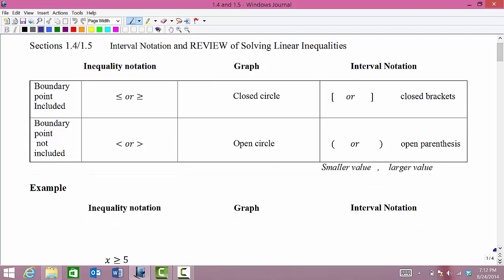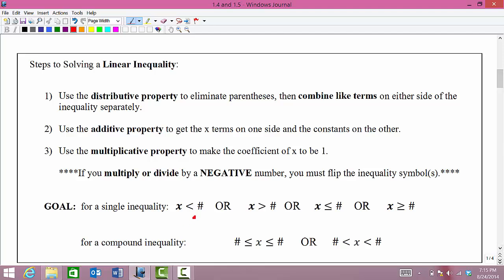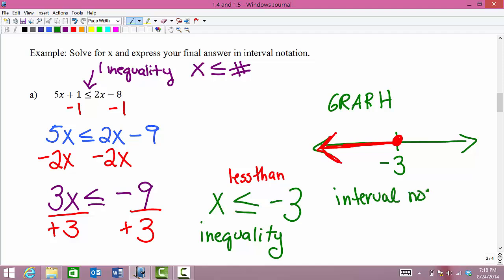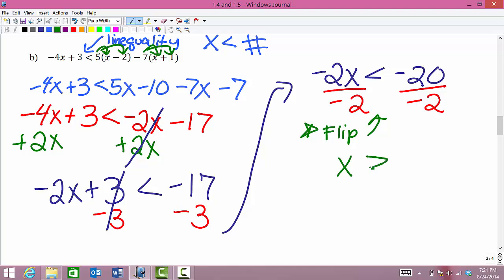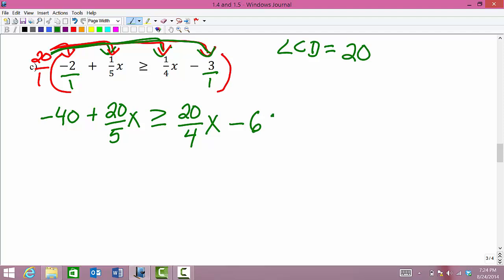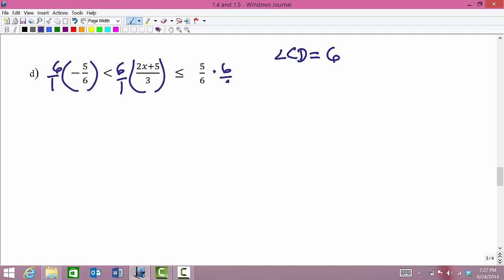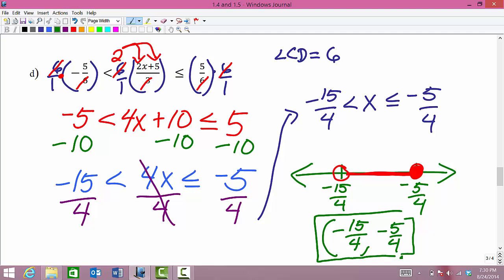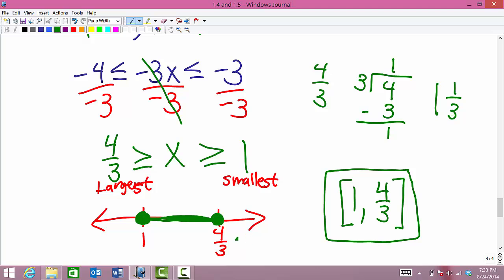MATH 0310: Review of solving linear inequalities and Introduction to interval notation